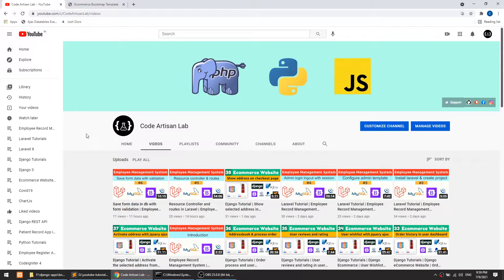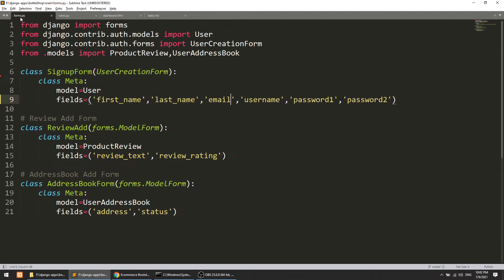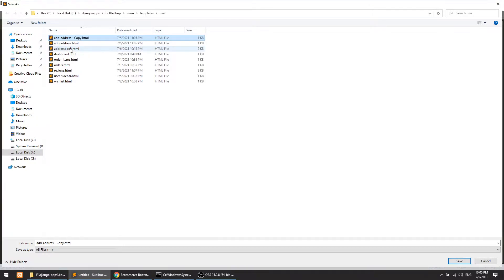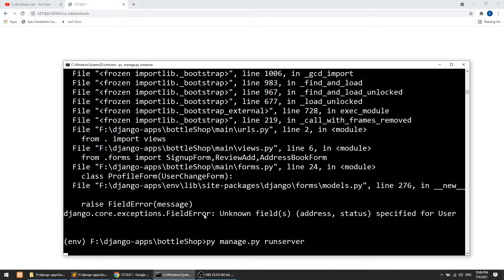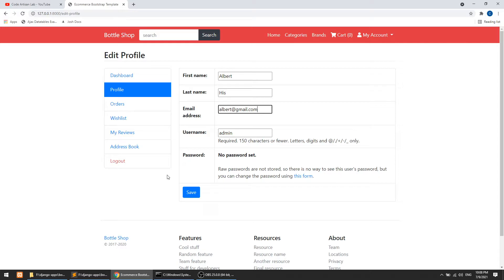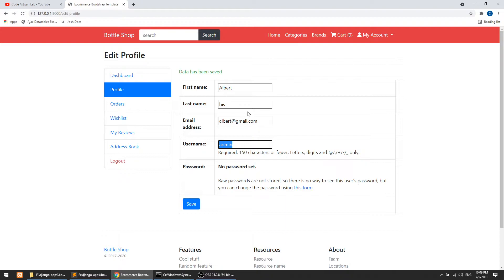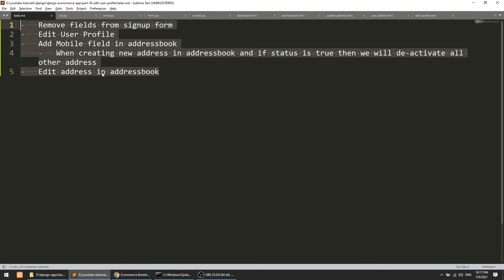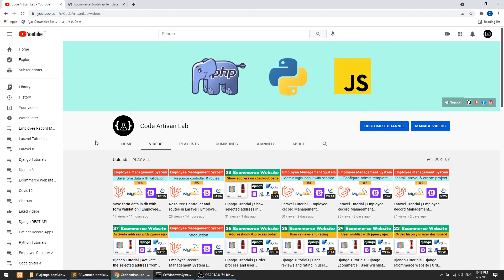Edit user profile | Django eCommerce | Python Django | Django Tutorial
In this video, We will update the user profile and also update the addressbook. We will mainly do the following things in this video.
- Remove some field from signup form
- Update user profile with UserChangeForm
- Add mobile number field in
- Update address in addressbook

##  Tutorials
- How to edit profile in django
- How to activate specific address from addressbook
- How to create order process functionality in ecommerce
- How to create user address book in django ecommerce
- How create user reviews page in django ecommerce
- How to create wishlist functionality with jquery ajax
- How to show wishlist items in user dashboard
- How to create user dashboard in django ecommerce
- How to show user order history page
- How to show specific order detail with all items
- How to show live reviews and rating with jquery ajax
- How to show instantly reviews and rating after add
- How to show Average rating in django ecommerce
- How to create product review form
- How to django form data with jquery ajax
- How create product review rating system in django ecommerce
-   Learn Django from scratch
-   Learn Django with an Ecommerce website
-   How to create a project from scratch with Django 3
-   How to create an application in Django 3
-   How to create a model in Django 3
-   How to register model in Django admin
-   How to customize Django admin panel
-   How to customize Django admin panel list view
-   How to create model fields in Django 3
-   How to create migration in Django 3
-   How to migrate model in Django 3
-   How to create an admin panel in Django 3
-   How to work with admin panel in Django 3